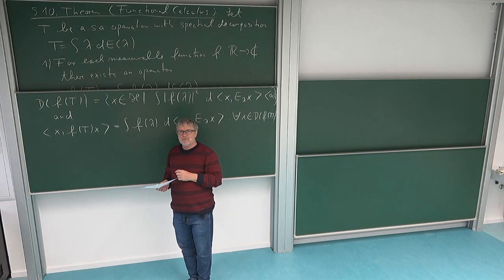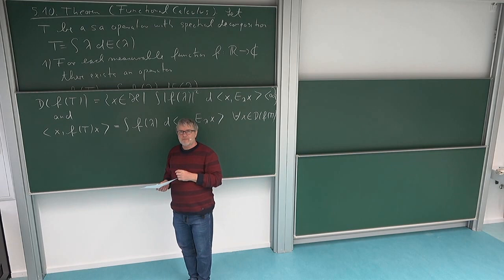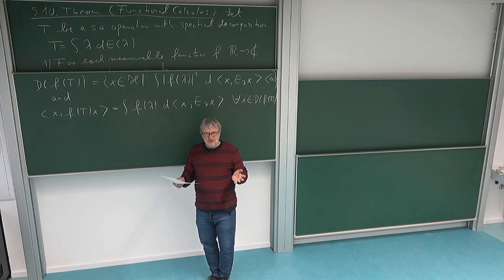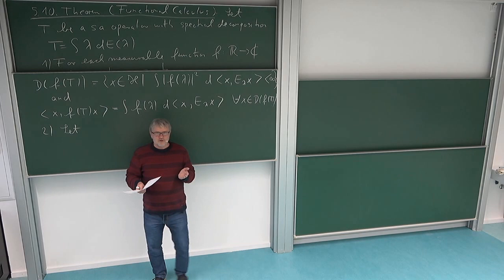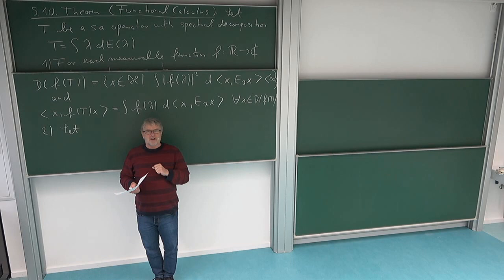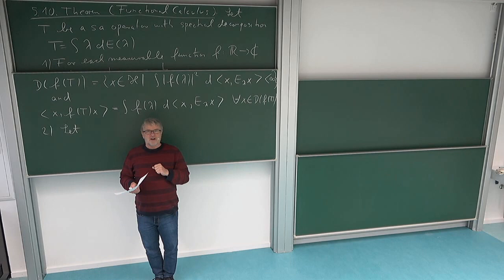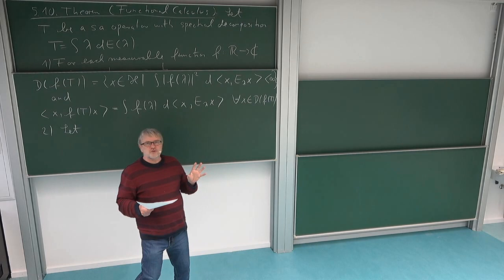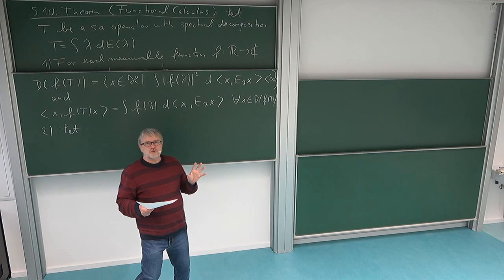Math of QM: 5.8. Functional Calculus for Selfadjoint Operators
Functional calculus for unbounded selfadjoint operators; support of the spectral measure.

This is part 8 of Lecture 5 in the lecture series "Mathematical Aspects of Quantum Mechanics" of Roland Speicher in the winter term 2020/21 at Saarland University, Germany. Lecture 5, which is split into 9 parts, deals with the the spectrum and the spectral theorem for unbounded operators.